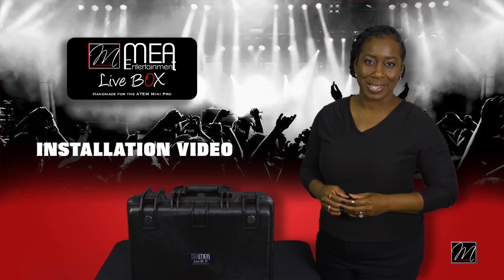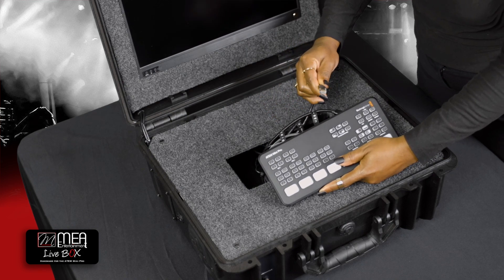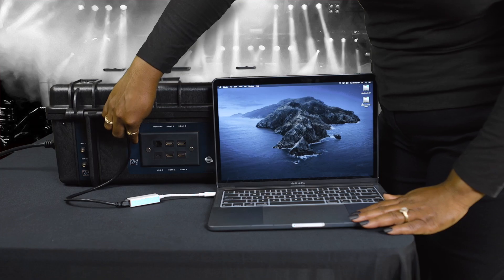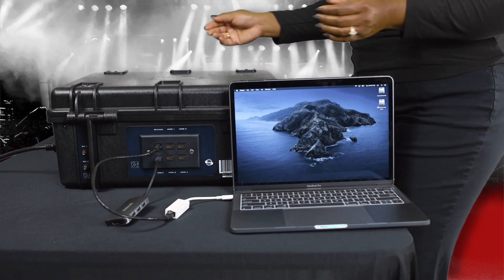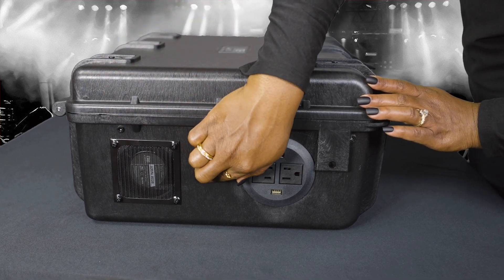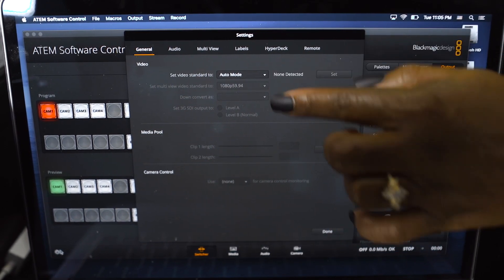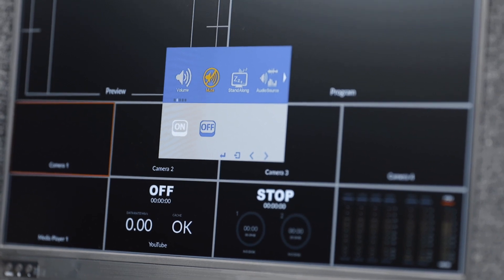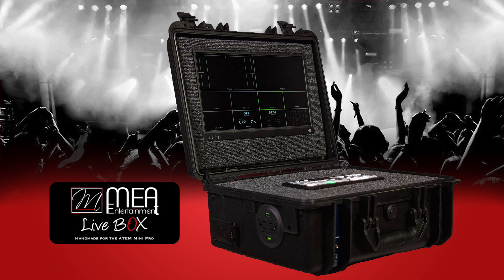MEA Live Box Installation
In this video we show you how to install your Blackmagic Design ATEM Mini Pro into the MEA Live Box.  We also explain how to get started using the MEA Live Box and it's functionalities.